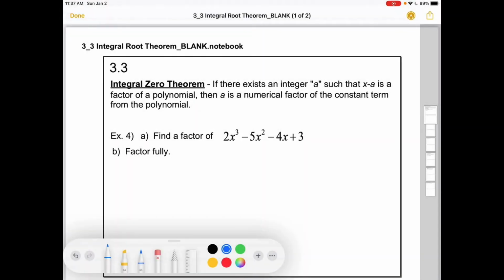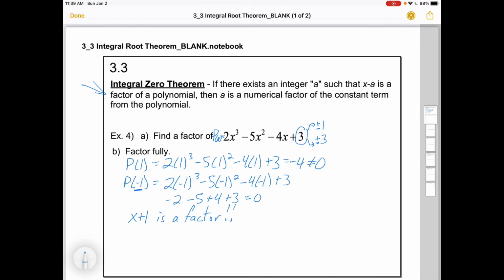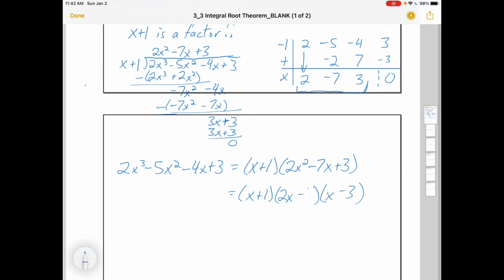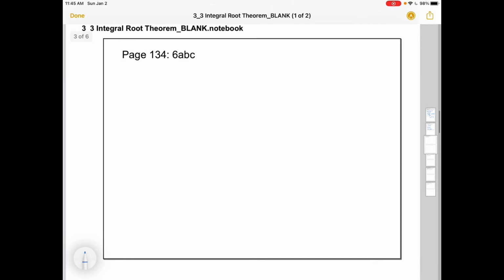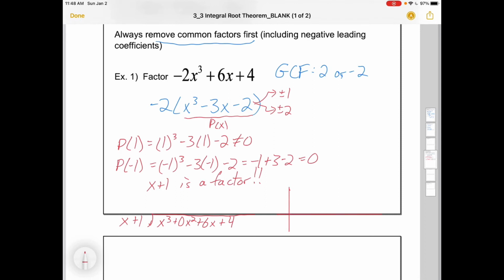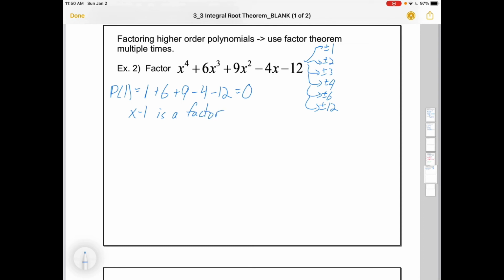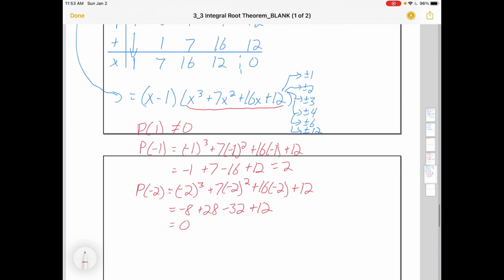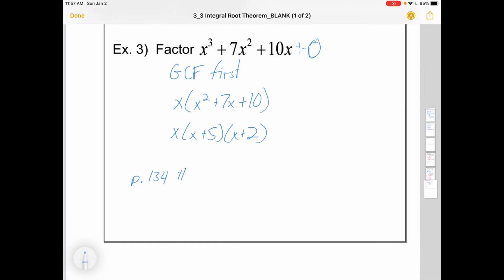Math 621B Section 3.3: Integral Root Theorem and Factoring